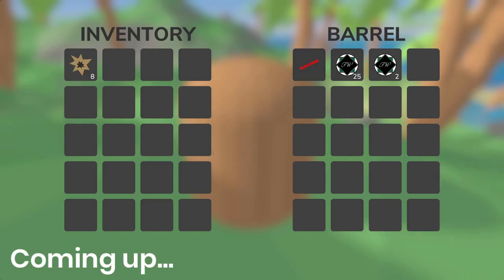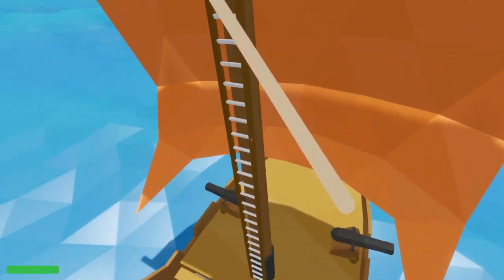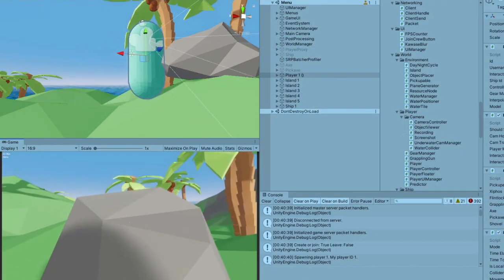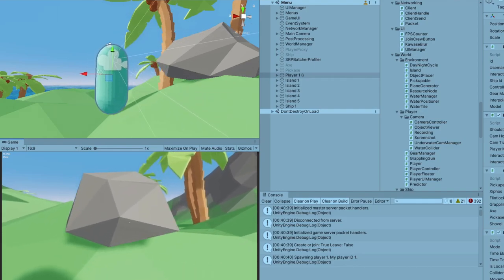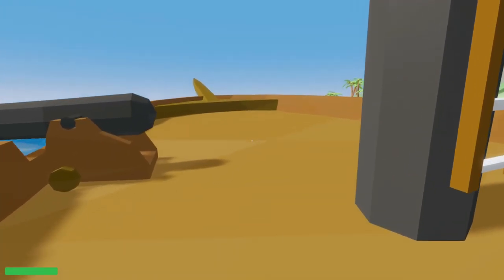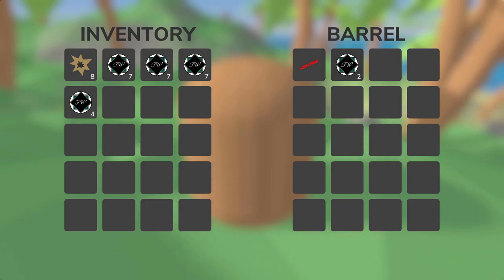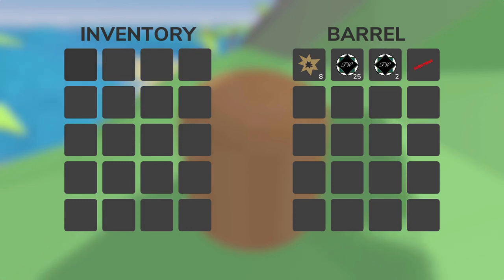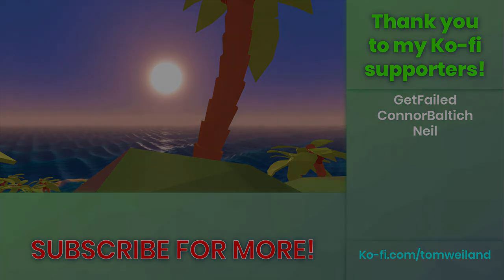Adding an Inventory to My Multiplayer Pirate Game | Indie Devlog #42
In this indie devlog I added an inventory system to my multiplayer pirate game.

In this indie devlog I added an inventory to my multiplayer game (built in Unity). After doing some major code refactoring and fixing a few issues that had been plaguing the project for a while, I finally added the second portion of the inventory system, which is a more traditional "item slots-based" system.

Although it's working, while recording footage for this video I discovered a few desync issues when multiple players are looking in the same barrel. There's also still a lot to clean up and polish off as far as UI input goes, not to mention that all the item icons are currently still placeholders, so there's a lot left to do.